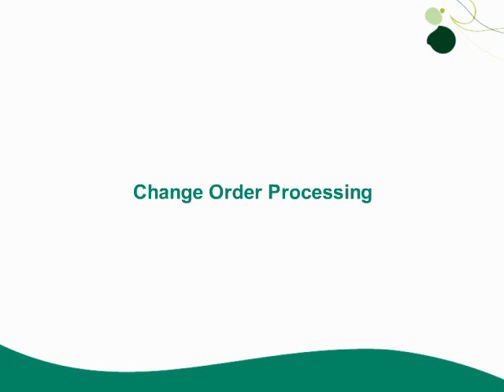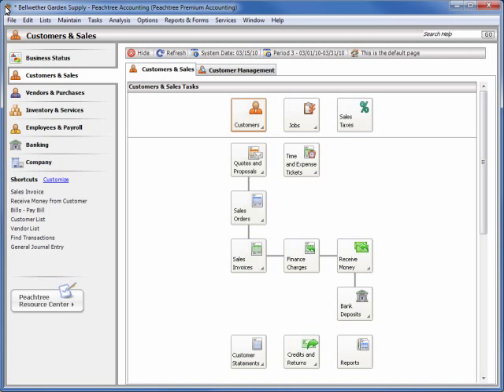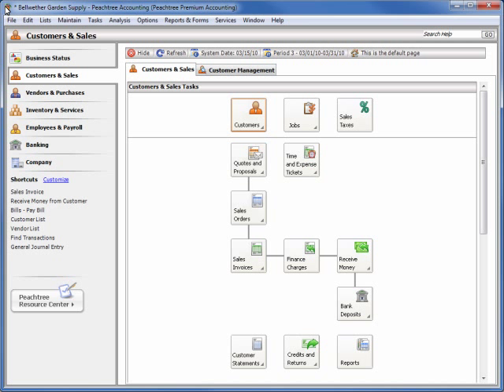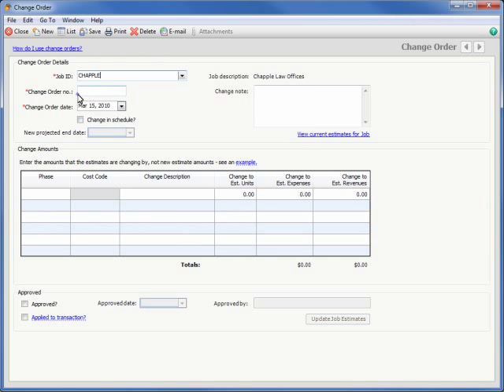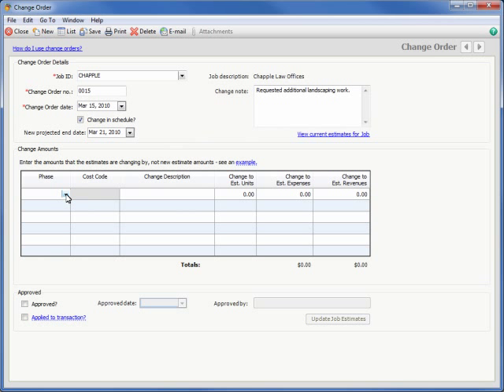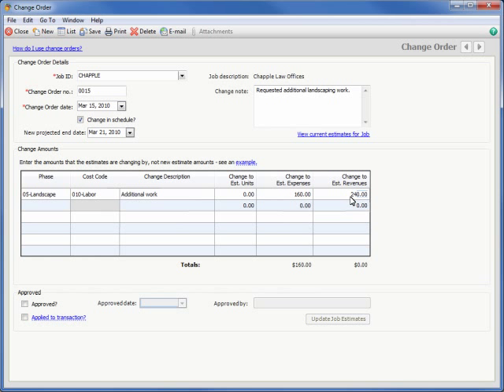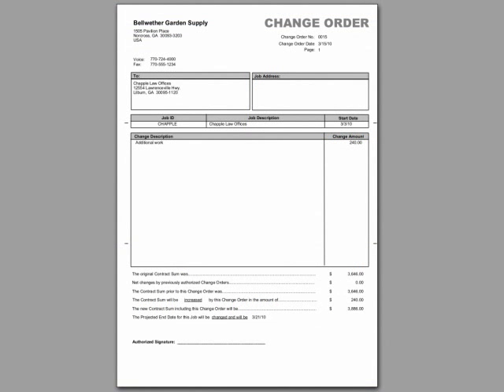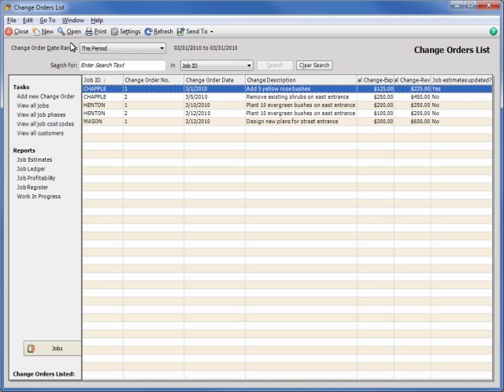Order Processing Tutorial: Sage Peachtree Accounting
for more information on Sage Peachtree.

For more information or questions about Sage Peachtree Support and Training please

Learn how to create and use change order processing in Sage Peachtree 2011.